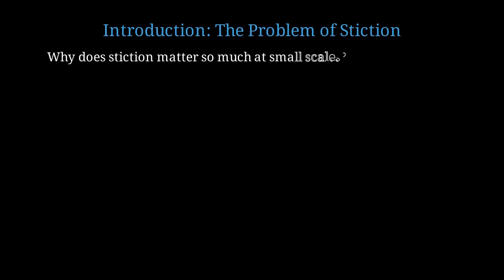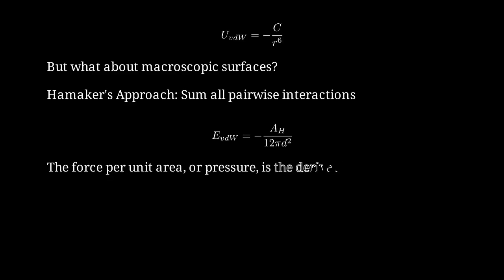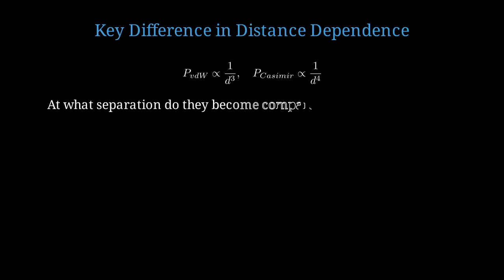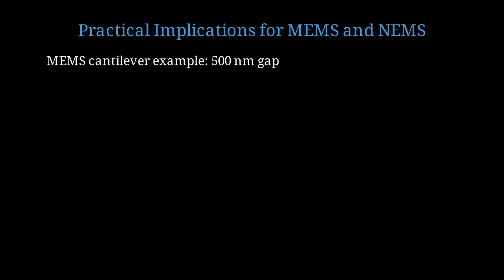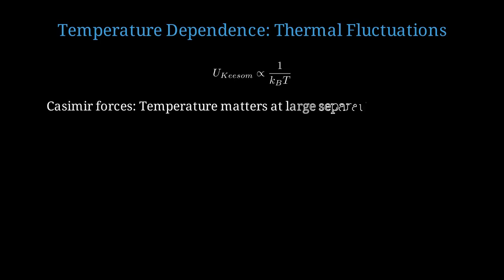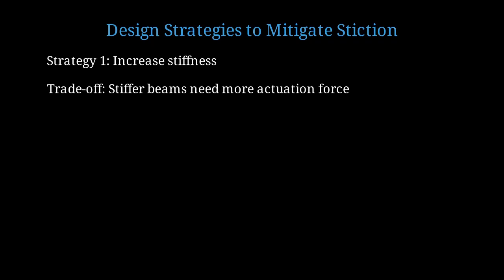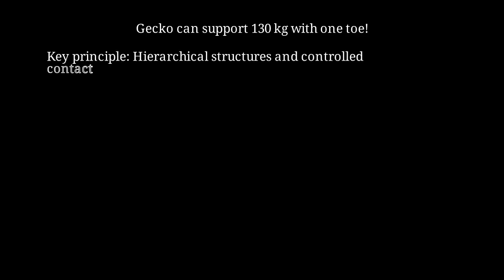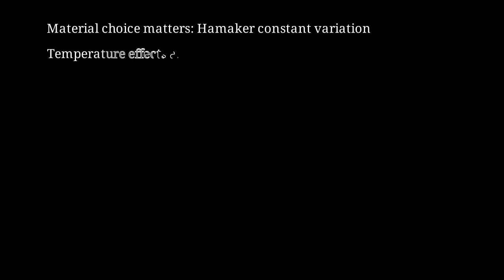How MEMS Stick Together? Van der Waals vs Casimir Force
This video explains how Van der Waals and Casimir forces quietly dominate the behavior of micro- and nanodevices — and why tiny components in MEMS/NEMS so often stick together and never release. Instead of focusing on gravity or inertia, you will see how quantum-origin surface forces scale dramatically as devices shrink, becoming strong enough to bend beams, trigger pull-in instabilities, and permanently glue structures at the nanoscale. You will learn the physical origin of Van der Waals forces between atoms and surfaces, how the Casimir effect arises from vacuum fluctuations between plates, and how their distance dependence and crossover define the stiction landscape in real devices. The video walks through practical examples (silicon surfaces, cantilevers), shows how roughness, temperature, and materials modify these forces, and then explores how engineers both fight stiction (coatings, dimples, stoppers) and exploit it — from gecko-inspired adhesion to quantum vacuum engineering and exotic Casimir torques.

Why surface forces dominate at the micro- and nanoscale, and how scaling laws make stiction a major MEMS/NEMS failure mode
A quick overview of MEMS vs NEMS devices and where these forces appear in real technologies
Van der Waals forces: dipole–dipole, induced dipole, and dispersion interactions, and how they scale with separation
Example: how two silicon surfaces only a few nanometers apart can experience pressures comparable to or exceeding atmospheric pressure
Casimir forces from vacuum fluctuations between conducting plates and why they scale more steeply with distance
Comparison and crossover between Van der Waals and Casimir regimes as separation changes
Retardation effects and the unifying view of both forces as manifestations of quantum electrodynamics
How these forces cause pull-in instabilities in cantilevers and beams, leading to irreversible stiction in MEMS
The roles of surface roughness and temperature in weakening or modifying these interactions
Experimental methods (AFM, torsion balances, micromechanical oscillators) that measure Van der Waals and Casimir forces with high precision
Engineering strategies to mitigate stiction: stiffer beams, dimples, coatings, mechanical stops, and active release methods
Lessons from nature: gecko adhesion as a biological use of Van der Waals forces and its relevance for artificial micro-adhesives
Advanced quantum effects: Casimir torques, repulsive Casimir forces, dynamic Casimir radiation, and concepts for frictionless bearings and quantum sensors
Big-picture takeaways: why understanding these quantum surface forces is essential for reliable nanotechnology and future quantum devices

Timestamps:
00:00 — Introduction: stiction in MEMS and NEMS
02:00 — Van der Waals fundamentals
05:00 — Example: silicon surfaces and huge nanoscale pressures
06:00 — Casimir effect from vacuum fluctuations
08:00 — Comparing Van der Waals and Casimir regimes
09:00 — Retardation and the quantum link between both forces
11:00 — MEMS pull-in instability and device failure
13:00 — Surface roughness and temperature effects
15:00 — Measuring forces with AFM and micro-oscillators
17:00 — Engineering strategies to mitigate stiction
19:00 — Gecko adhesion and biomimetic designs
20:00 — Advanced Casimir phenomena and quantum actuation
21:30 — Final summary and outlook for nanotechnology